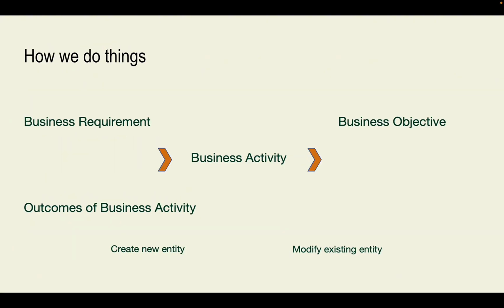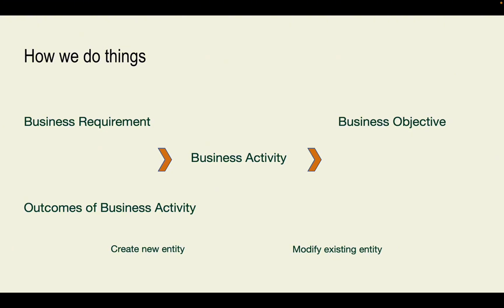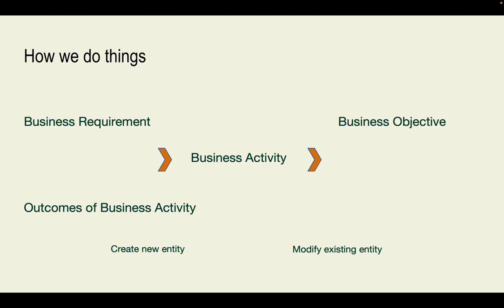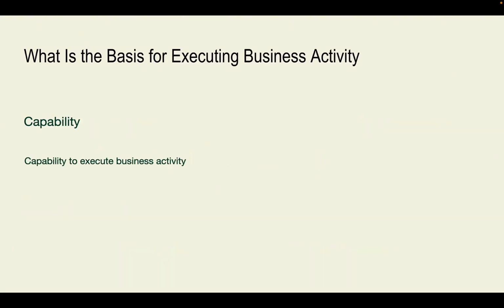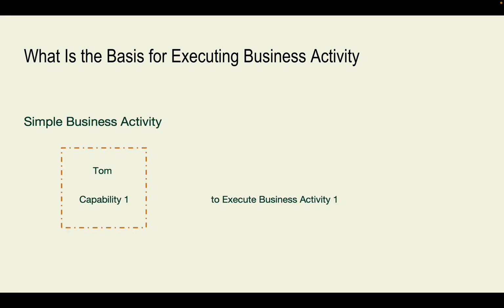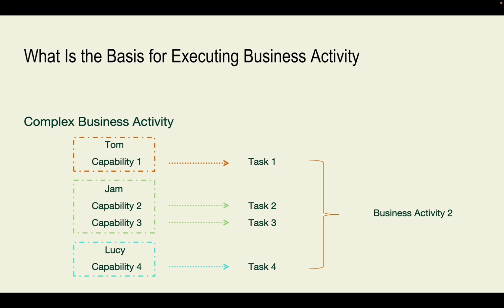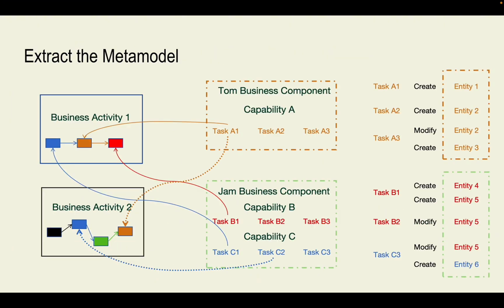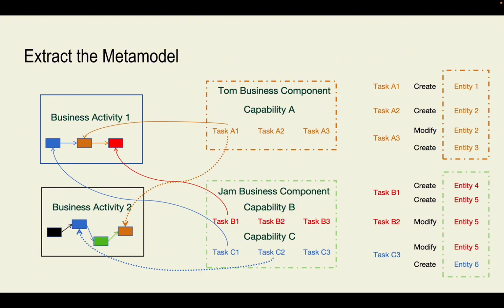Introduction to Metamodel